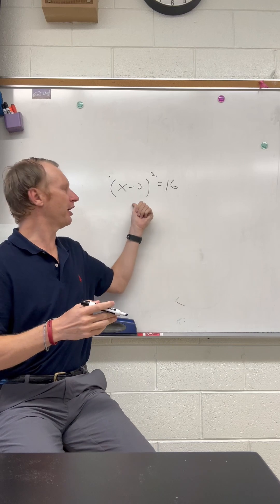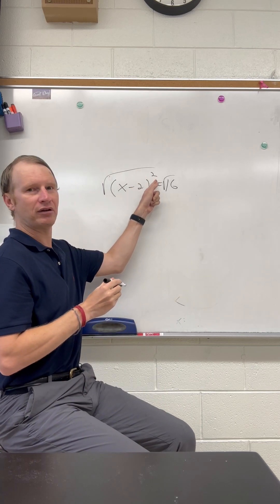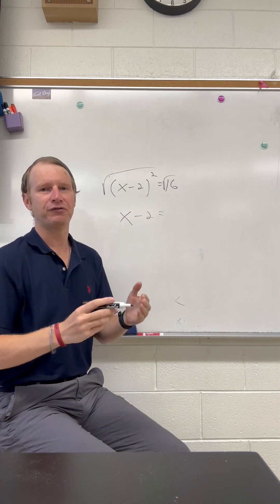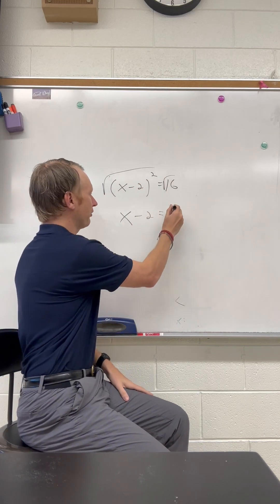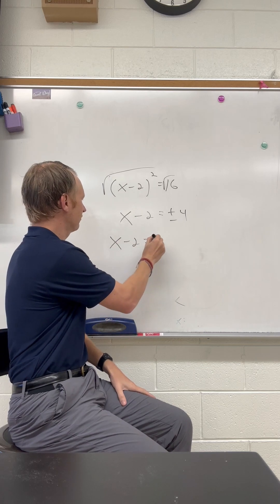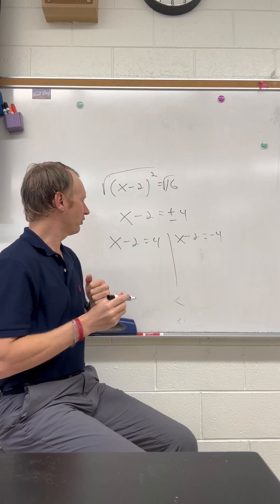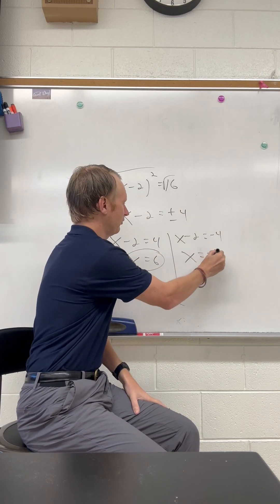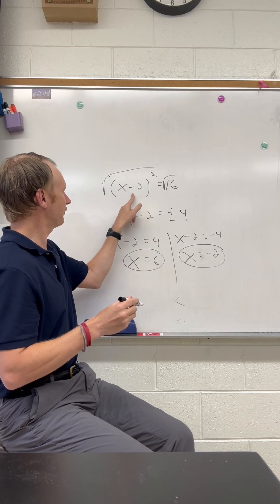Quadratic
For more information follow Dr. Mueller on IG/TT/X.